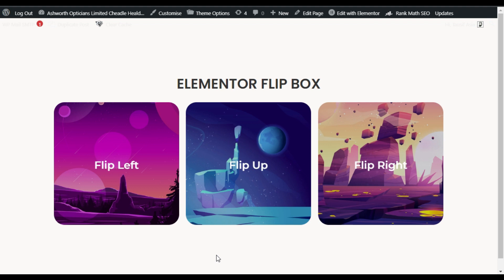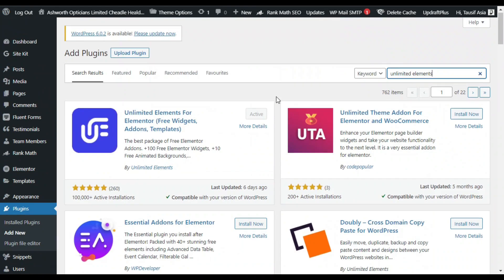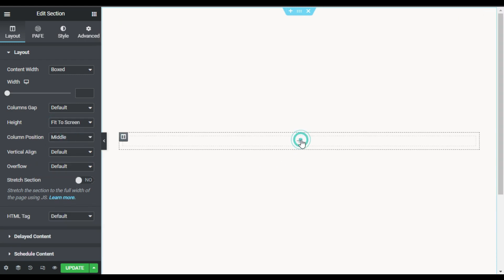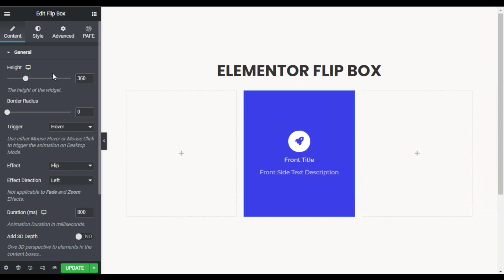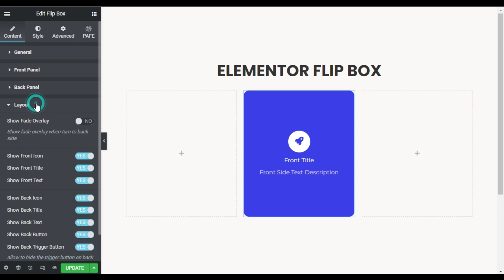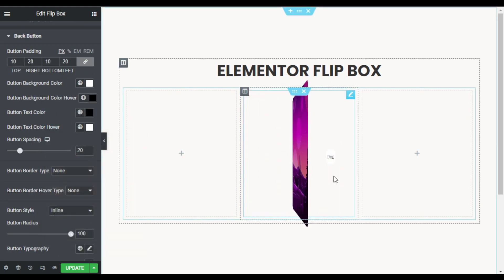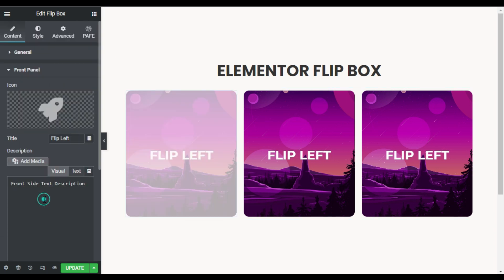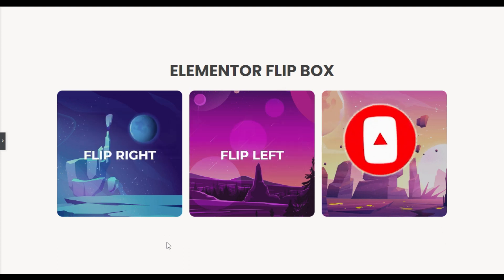How to Add a 3D Flip Box in Elementor 2022 | WordPress Tutorial 2022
Hi,
Do you want to add a 3D flip box in Elementor?
This Elementor tutorial will show you how to add a 3D flip box in Elementor.
Learn how to add a 3D flip box in Elementor | WordPress Website 2022

➤ Timestamps in this Video:

00:00 Intro
00:14 Overview
00:46 Install Unlimited Elements Plugin
01:28 Install Link Hover Effect Widget
01:59 Design Section Layout
03:00 Add 3D Flip Box in Page
03:38 Preview the Changes